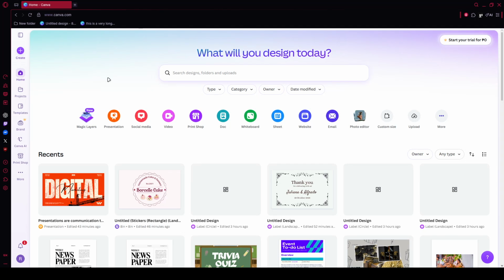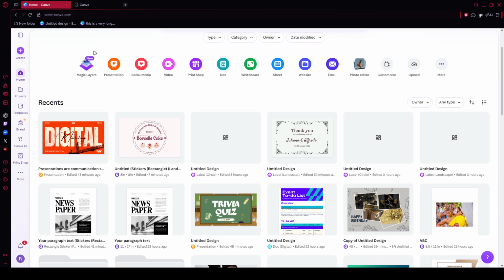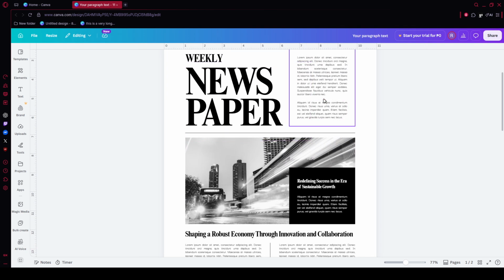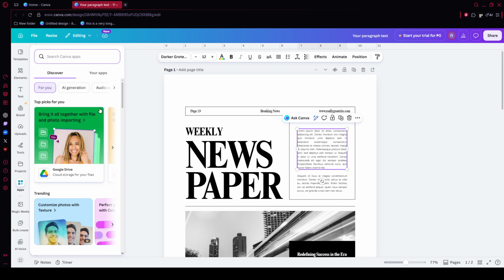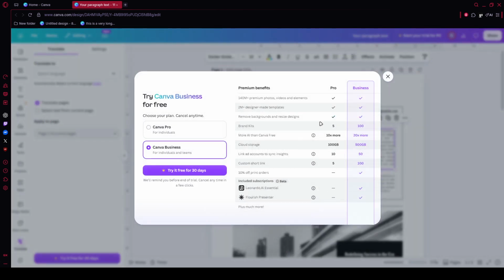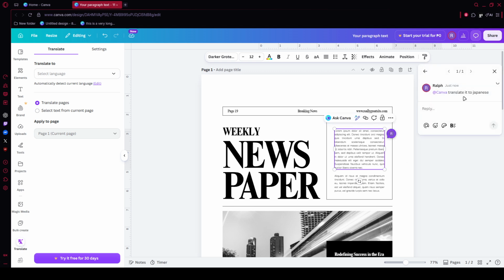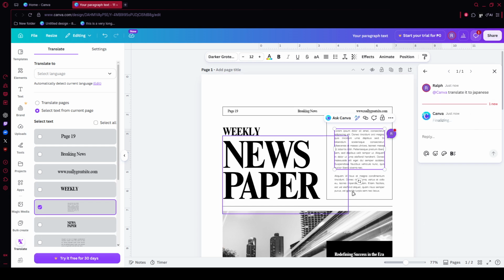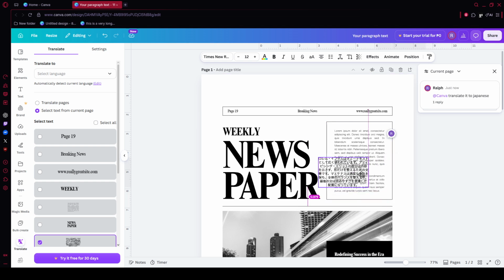How To Translate Text In Canva [Step By Step Guide]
In today's video we cover How To Translate Text In Canva [Step By Step Guide]